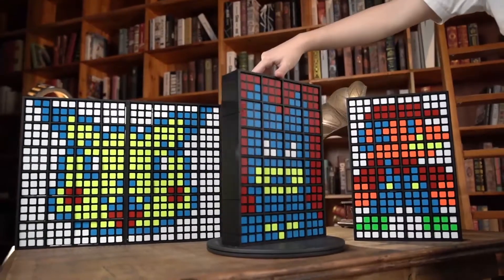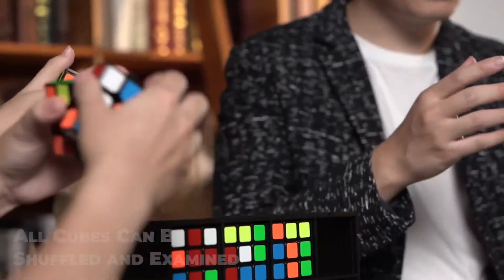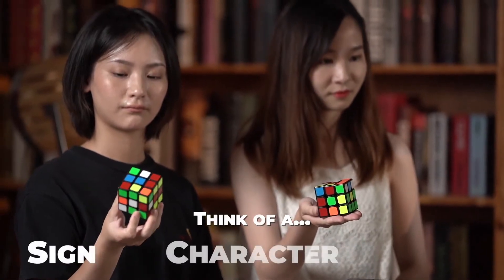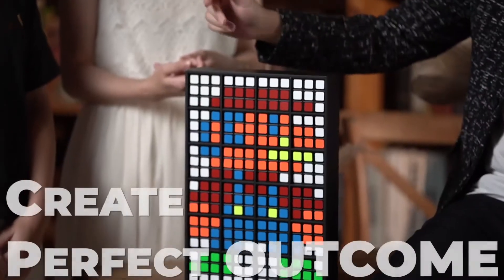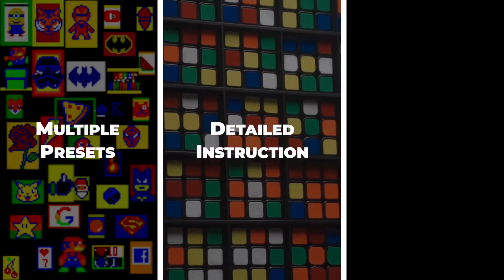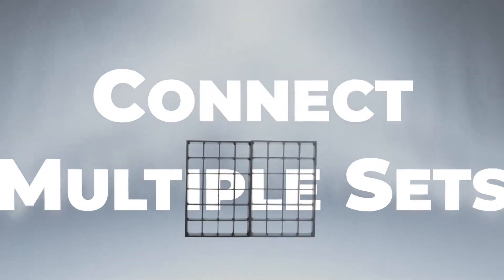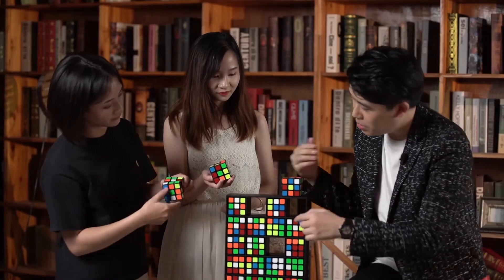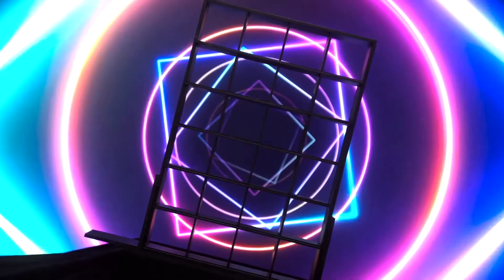RUBIKS WALL Complete Set by Bond Lee